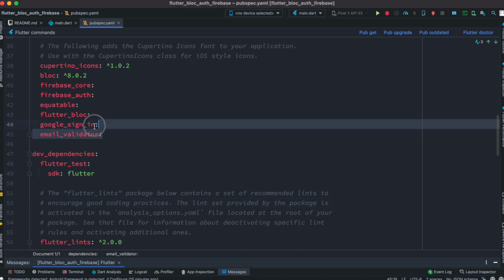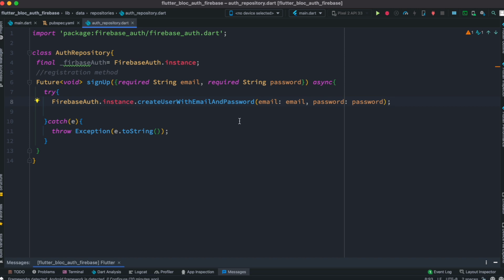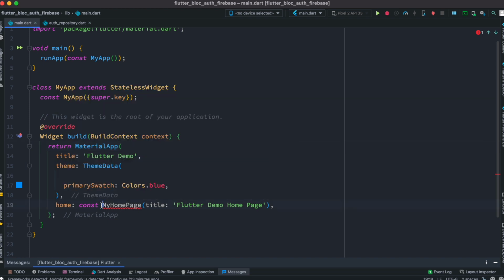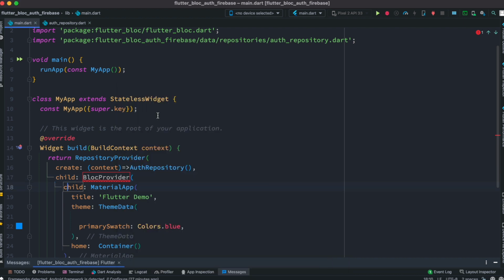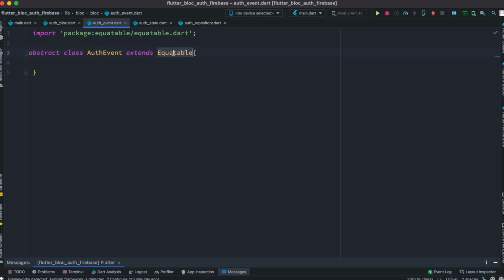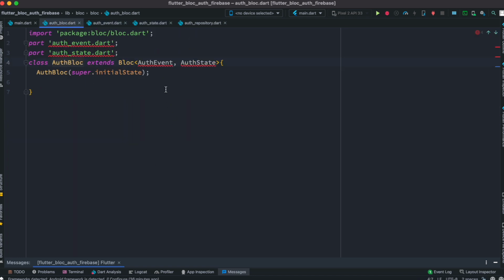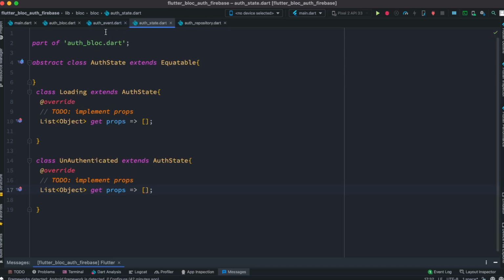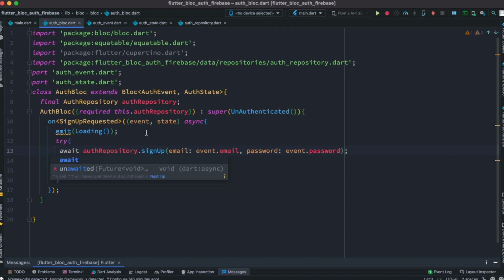Flutter BLoC Firebase Auth | Google Login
Learn how to use Flutter BLoC for Google sign up using Firebase auth.